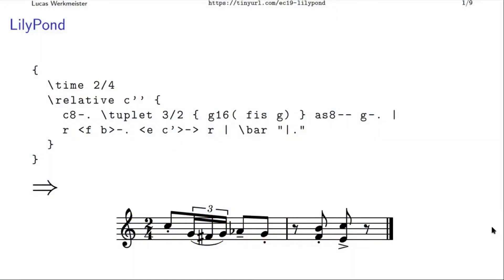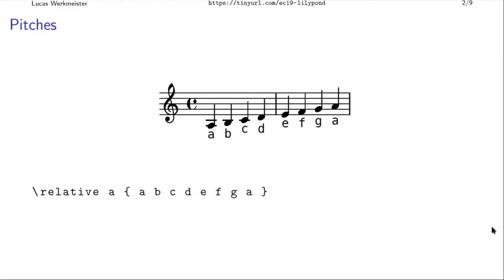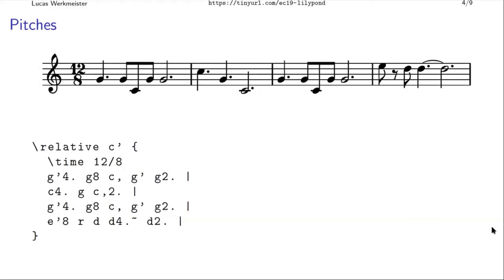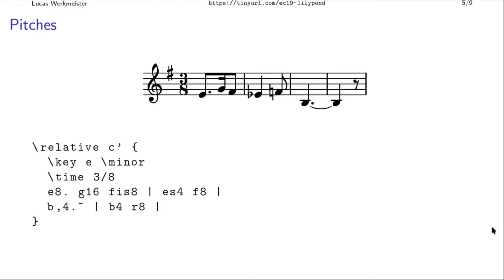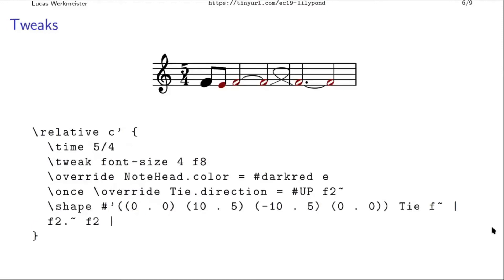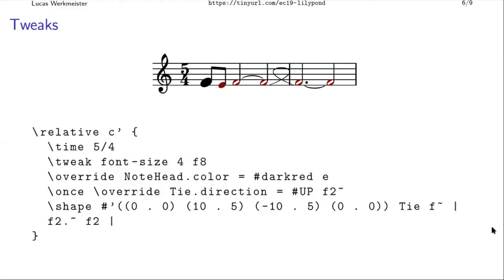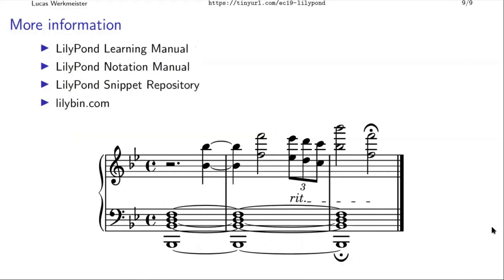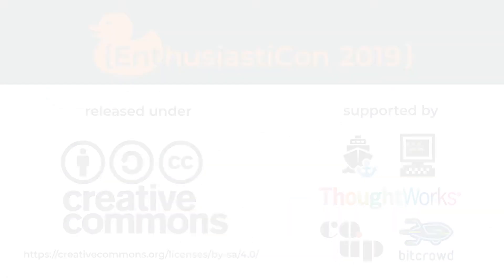EnthusiastiCon 2019 – LilyPond: programming beautiful musical scores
LilyPond is a musical typesetting program. While it aims to produce beautiful scores by default, its output is also extensively configurable and programmable. This makes it an attractive hobby for people at the intersection of programming and music, some of whom I hope to captivate with this talk.

A talk at EnthusiastiCon 2019 by Lucas Werkmeister